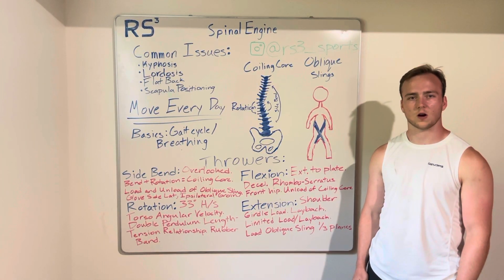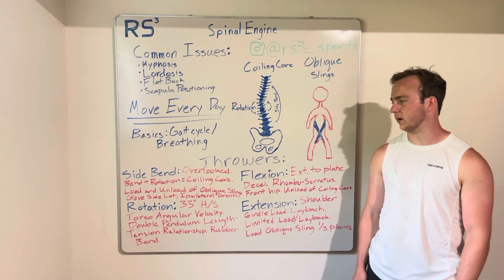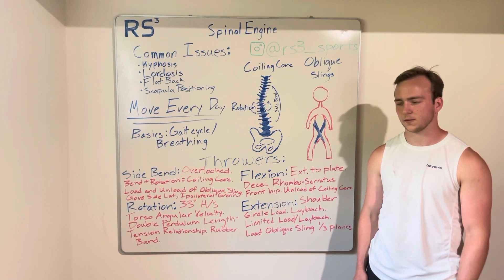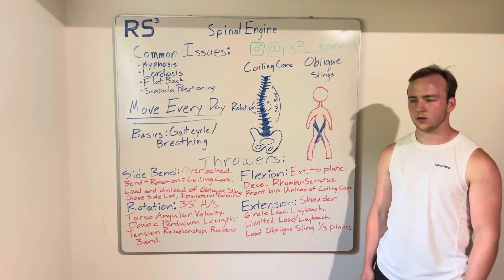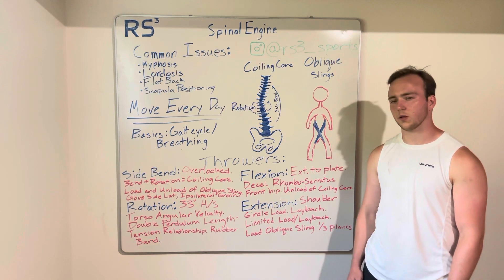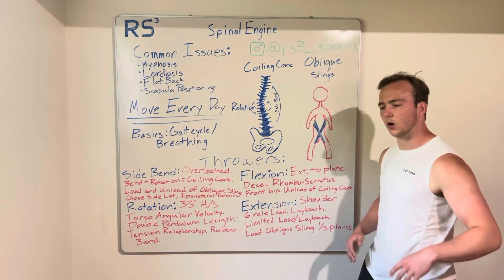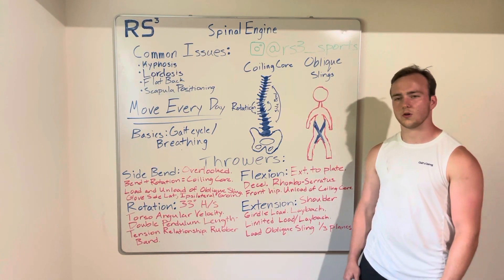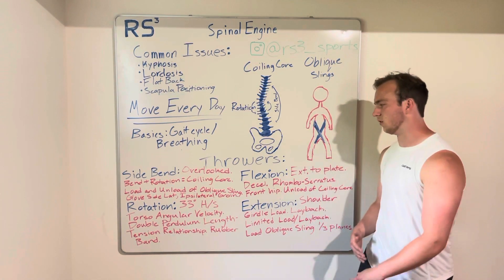Spinal Engine Part 6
This is our 6 part video series on the spinal engine. We detail all necessary motions for high velocity throwing. We also detail anatomical aspects and movement quality of the spine that may be holding you back from achieving your athletic potential.